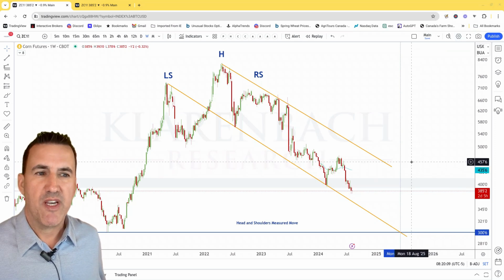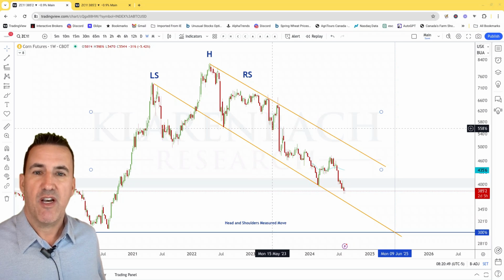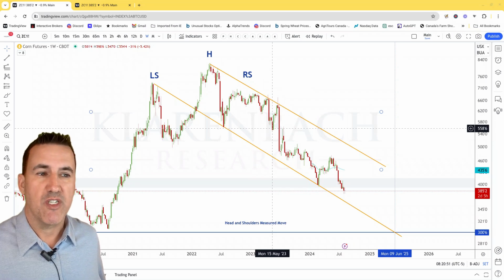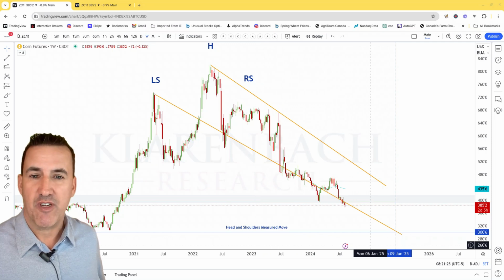Corn Futures Analysis | August 7, 2024 | Klarenbach Research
Trent examines the weekly Head & Shoulders pattern, discusses the measured move targets, and identifies key support levels. Additionally, we explore the monthly outlook for corn and the levels to be aware of.

Chapters
0:00 Introduction
0:21 Corn - Weekly H&S Pattern
1:01 Corn - Weekly H&S Measured Move
1:53 Support Levels
2:18 Corn - Monthly
2:45 Conclusion